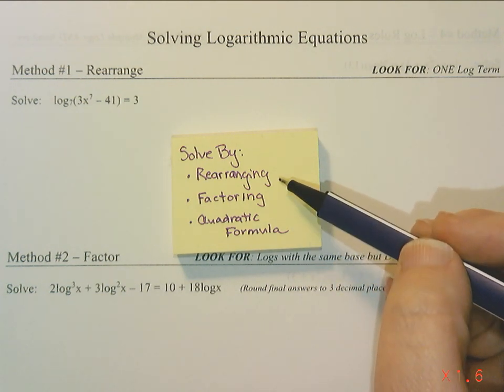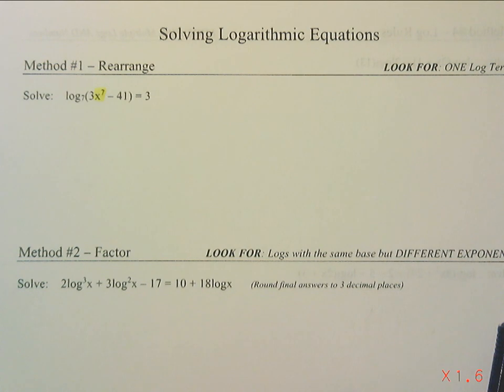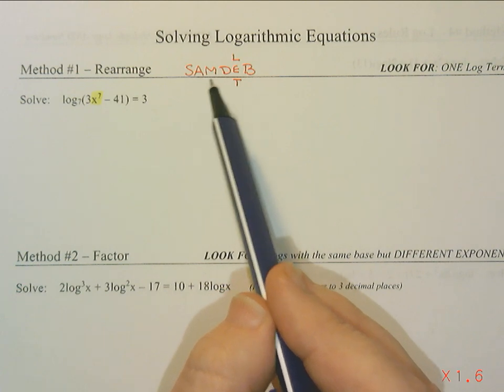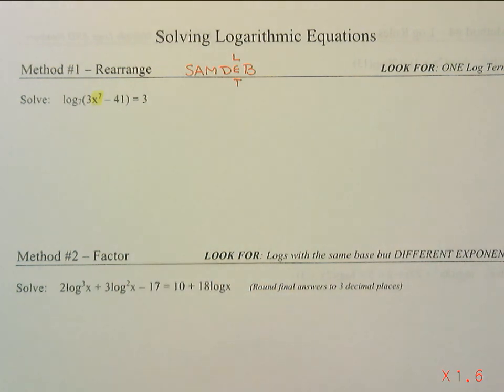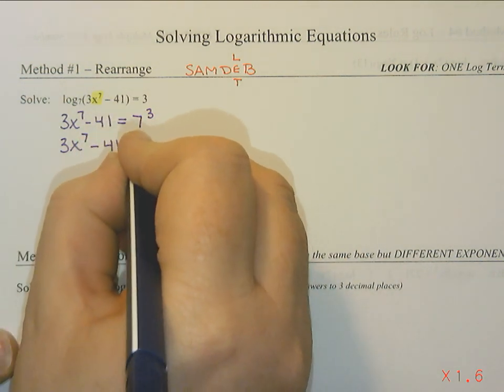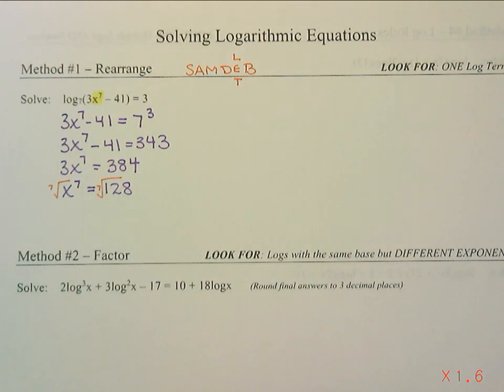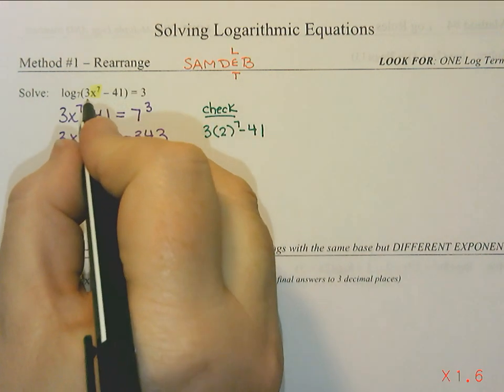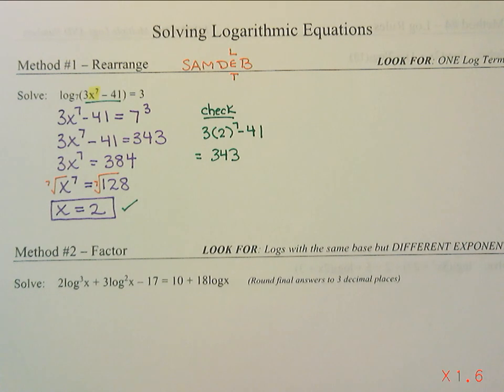Solving Logarithmic Equations - Part 1